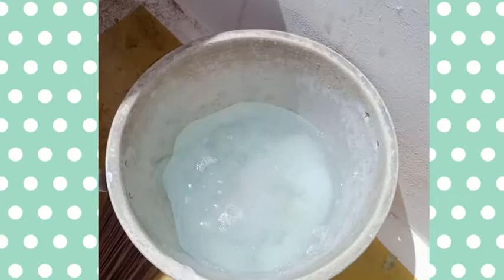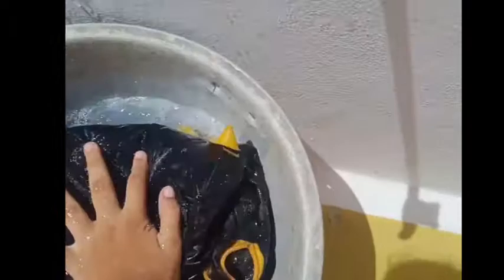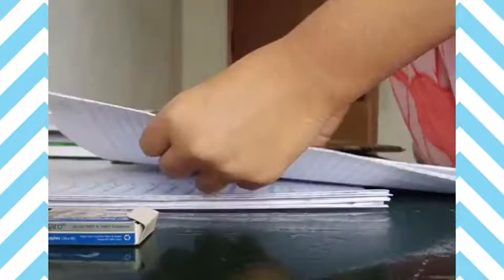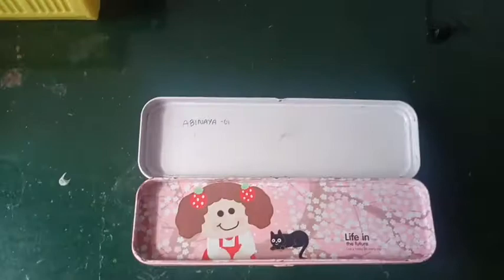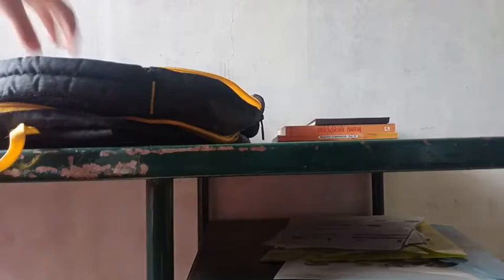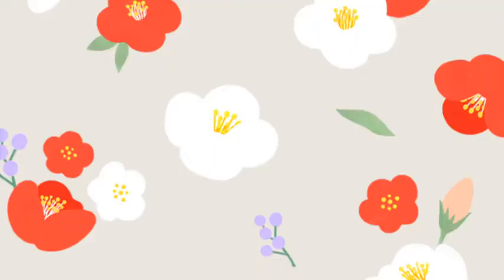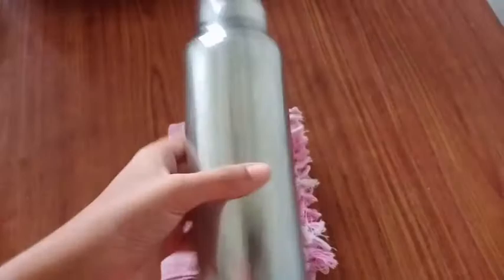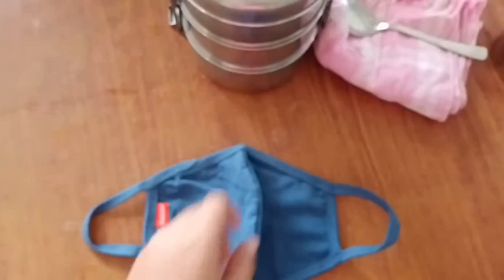My preparation for school reopen✨|packing my bag|rearranging Test papers|Lunch box